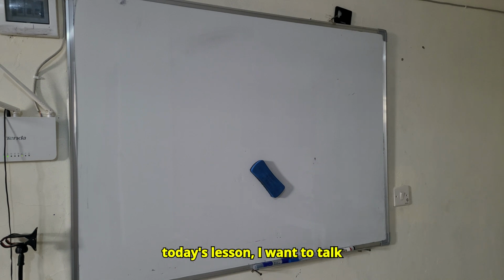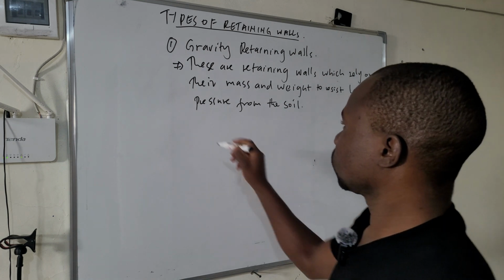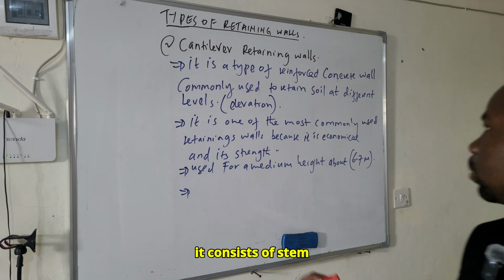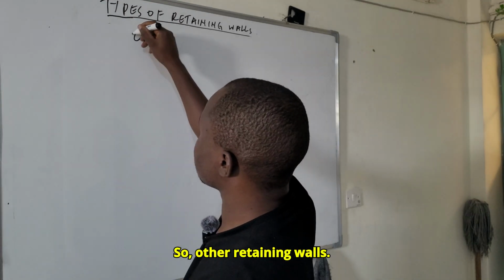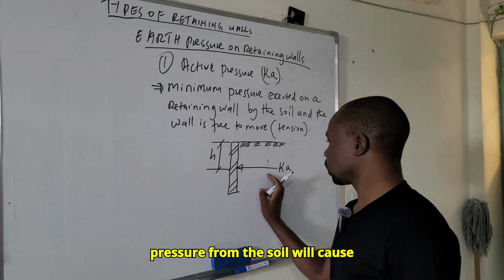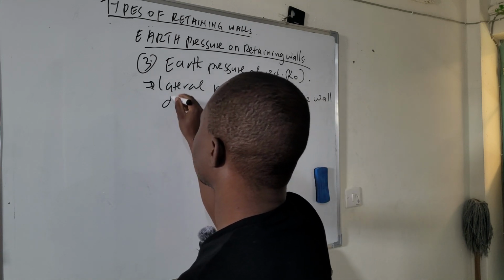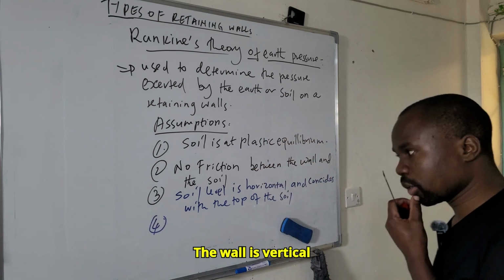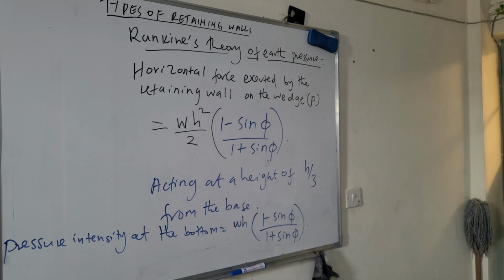RETAINING WALLS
Types, Earth pressure and Rankine's theory of lateral earth pressure